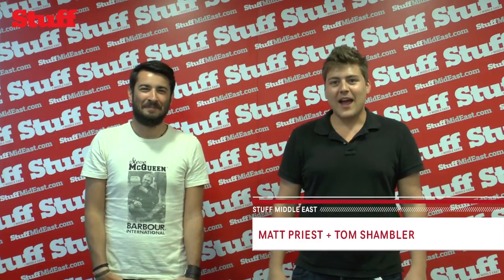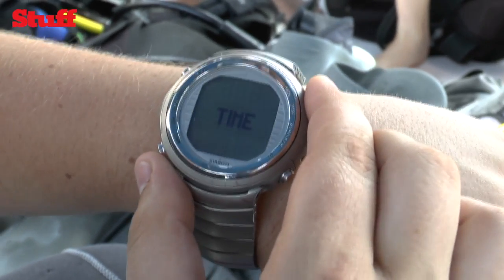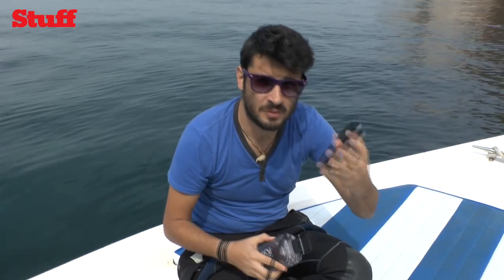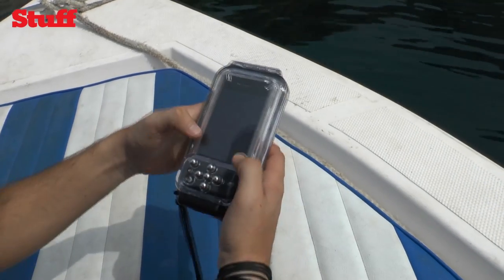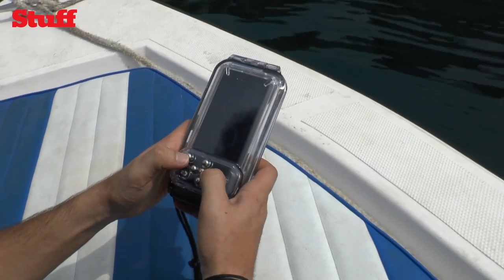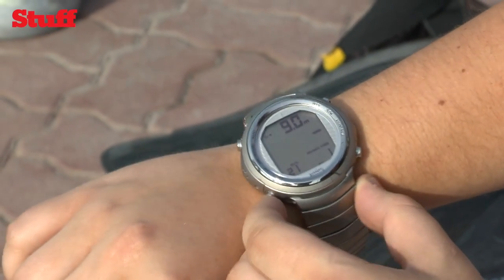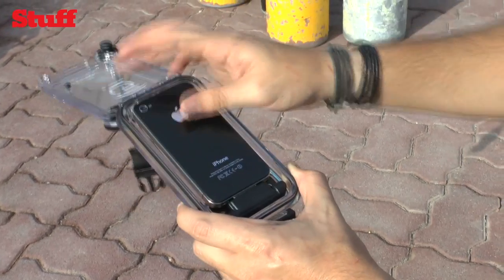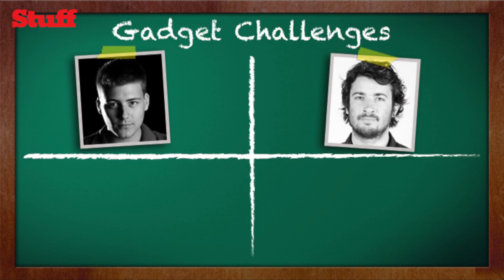Gadget Challenge: Scuba Diving - iGills vs Suunto D9tx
This month Stuff Magazine tested the iGills, an iPhone case that turns your iDevice into a fully-blown dive computer (capable of hitting depths of 40m) and the Sunnto D9tx Titanium dive watch. Both are awesome, but which is best? You had best watch to find out...

Of course, where better to test out these underwater gadgets than beneath the surf - we travelled to Oman with Nomad Diving to put this tech to the test.

For more gadget news, reviews and videos, be sure to check out stuffmideast.com